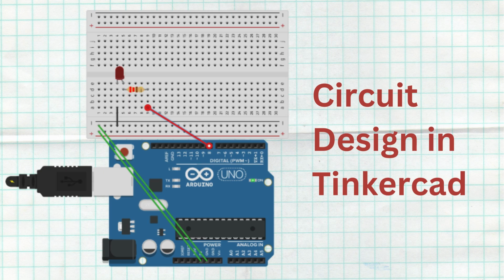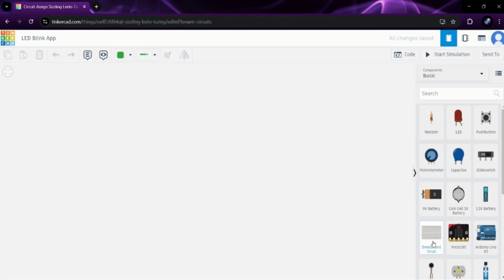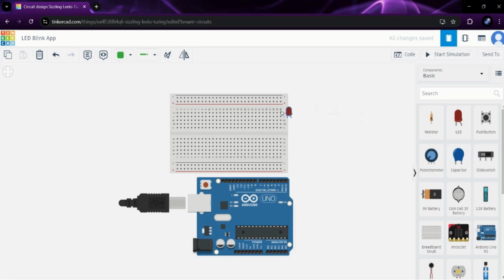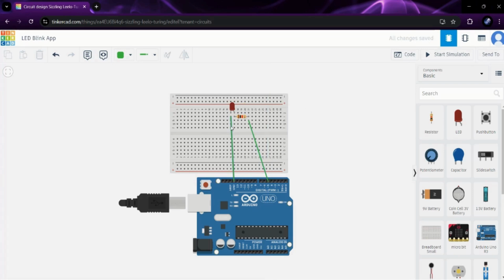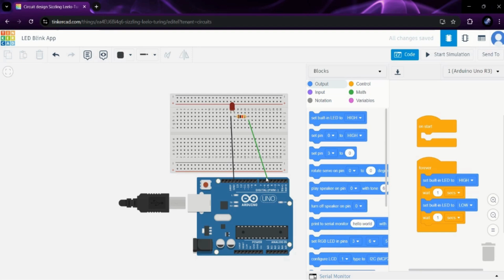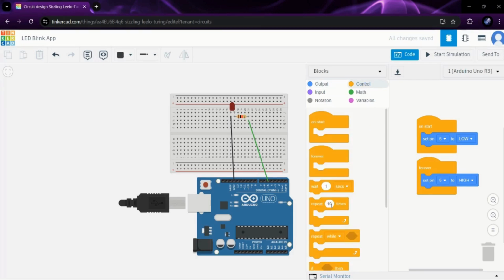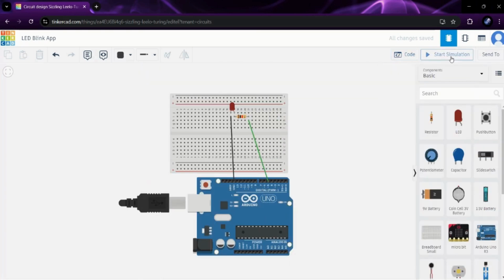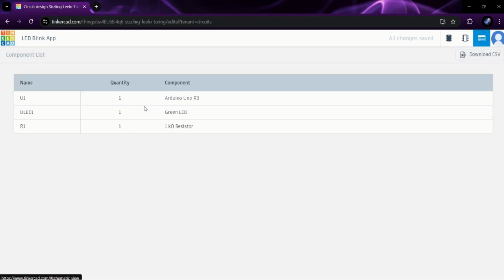Create an Activity in Tinkercad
Learn how to create an activity in Tinkercad classroom and share it to your students